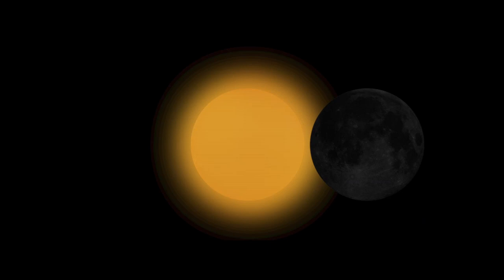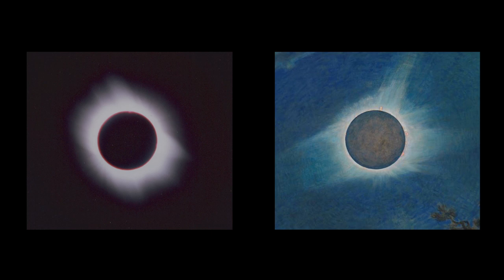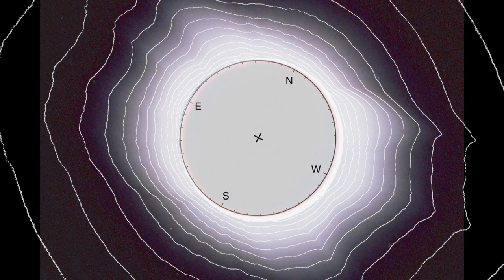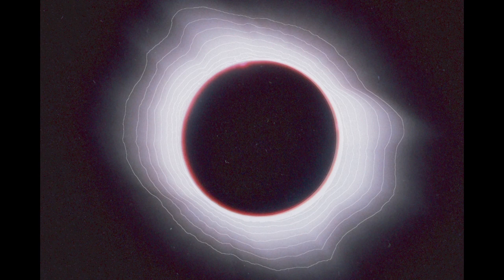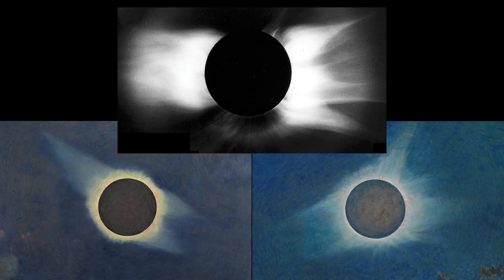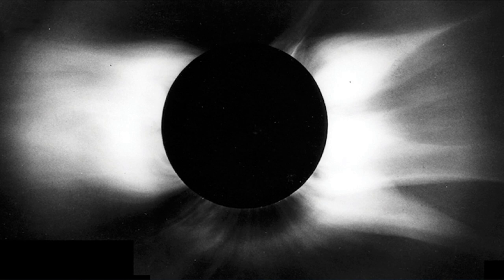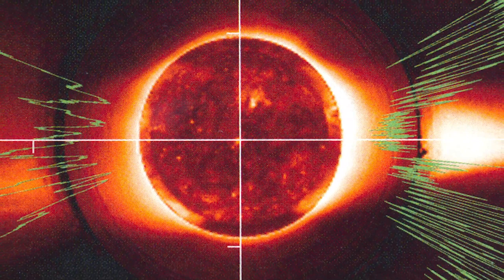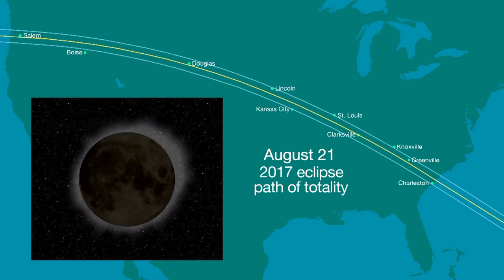Art Captures Perception of Solar Corona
"After 150 years of expeditions, we have finally arrived at a definitive understanding of the corona revealed by solar eclipses."

In a video courtesy of NASA's Jet Propulsion Laboratory at the California Institute of Technology, research scientist Richard Woo explains how art -- particularly Howard Russell Butler's painting of the 1932 eclipse -- captures the eye's perception of the corona, which differs from what a simple camera captures.

The video accompanies Woo's article on the topic, published in the July-August 2016 issue of American Scientist: